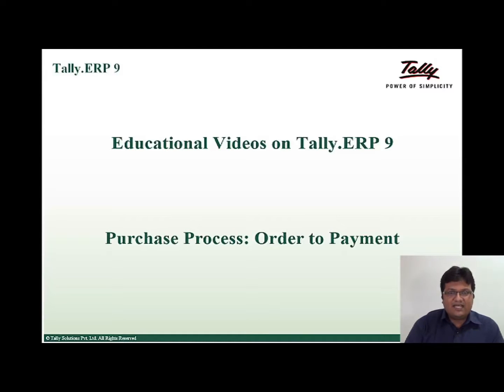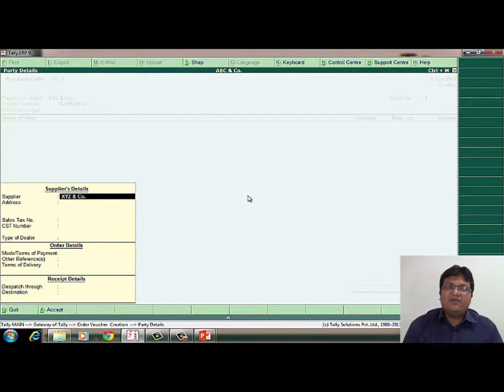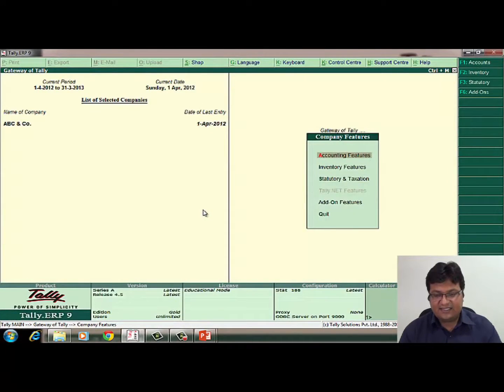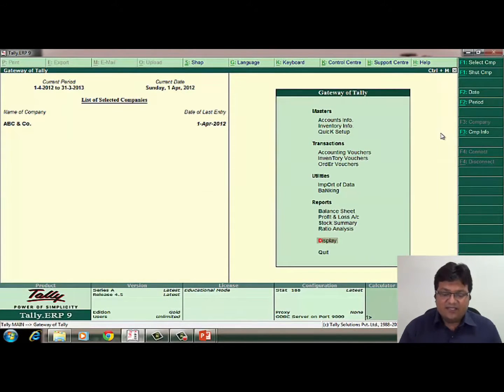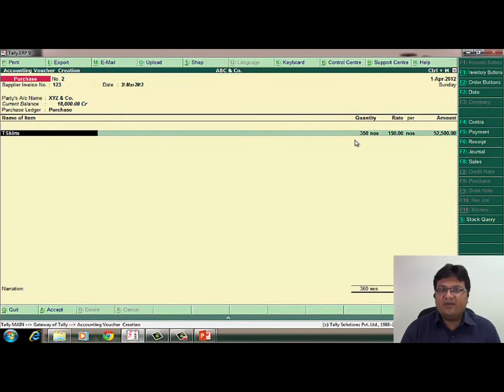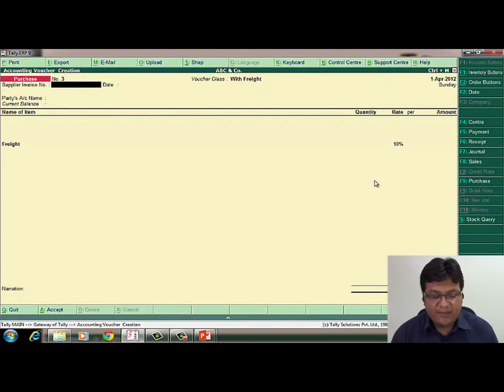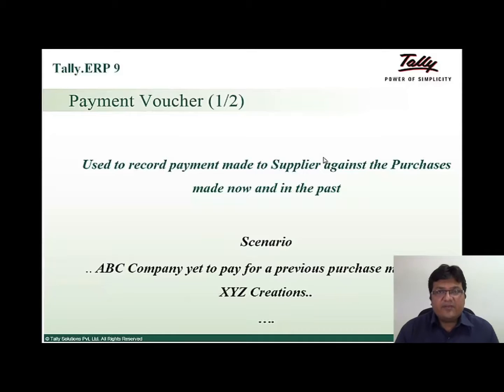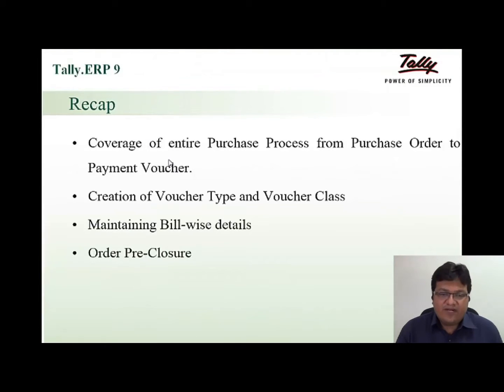Session 1 Purchase Process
In this video we will learn about entire purchase Management.